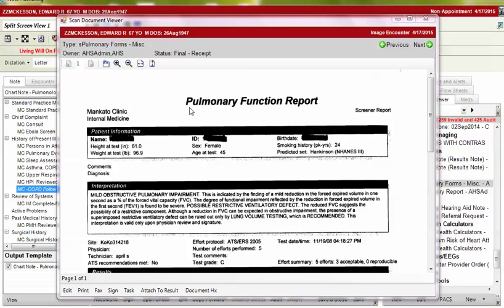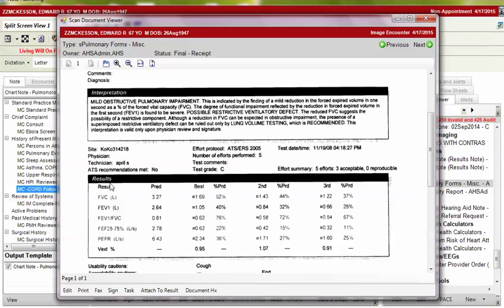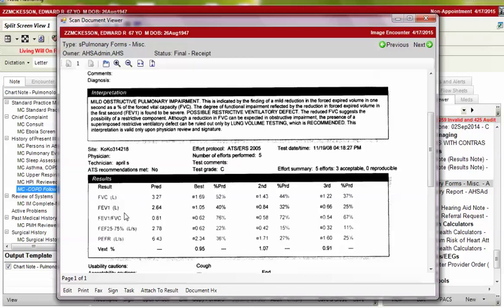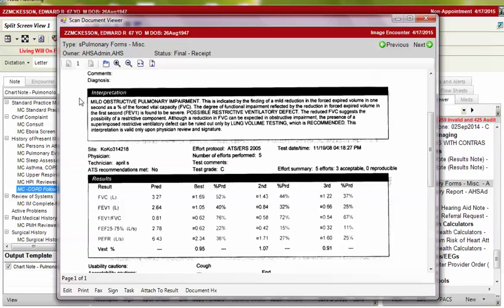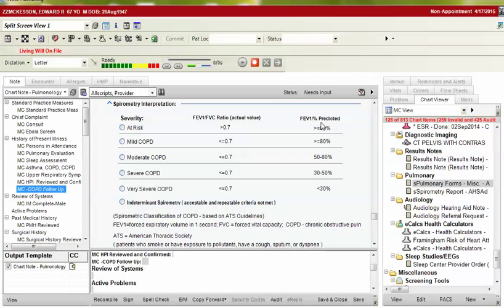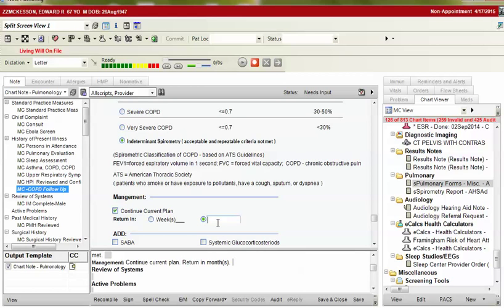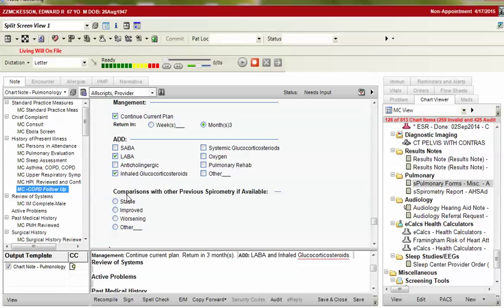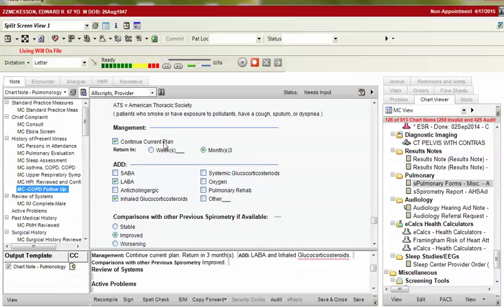26 Spirometry Interpretation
The interpretation and documentation on this form needs to be completed by a provider only and not by nursing staff. Nursing staff should not be documenting on this HPI form for spirometry. Nursing/CMA staff are not allowed to document severity etc. since this would be considered medical interpretation of results etc.

PLEASE NOTE THAT THIS VIDEO DOES NOT CONTAIN REAL PATIENT INFORMATION - ONLY TEST PATIENT ACCOUNTS WERE USED FOR TRAINING PURPOSES.